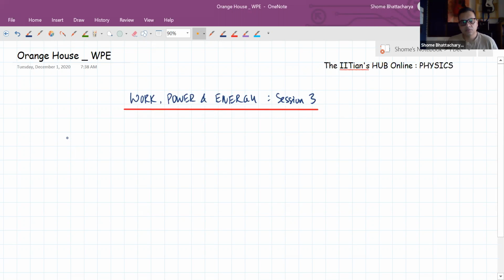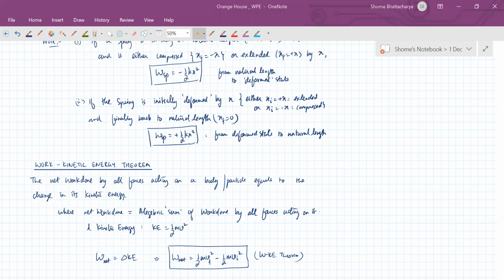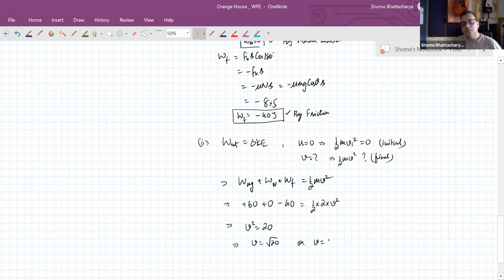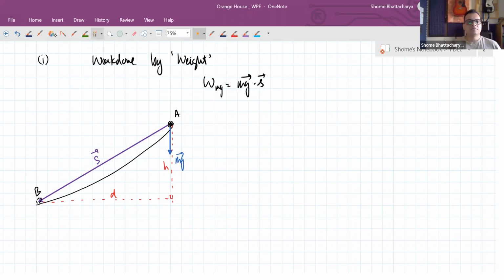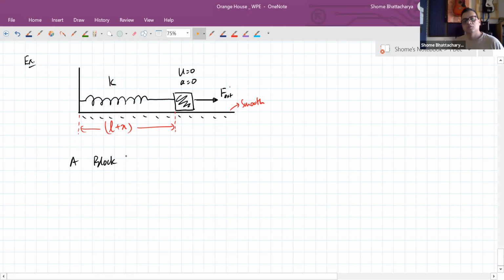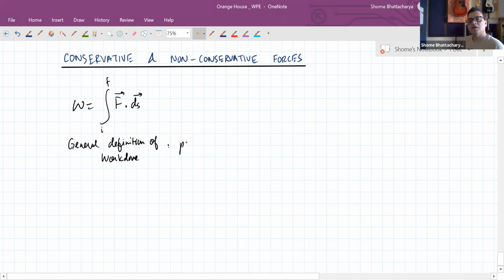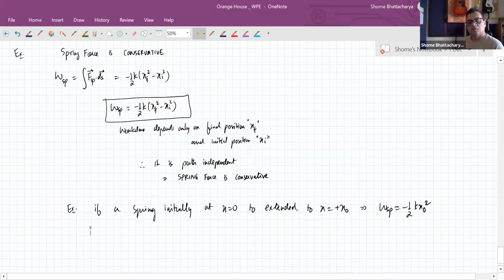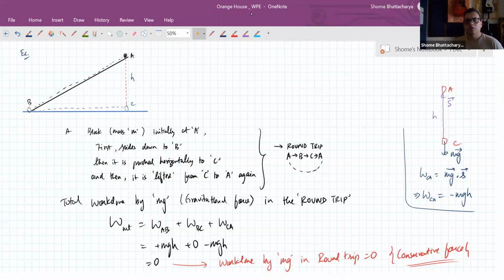WPE session 3,11th,Orange House,Date-01-12-2020,By-Shome Bhattacharya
Work, energy and power are the most used terms in Physics. They are probably the first thing you learn in your Physics class. Work and energy can be considered as two sides of the same coin. In this article, we will learn all about the concept of work, power and energy.

Work done is generally referred in relation to the force applied while energy is used in reference to other factors such as heat. Power is defined as work done per unit time.
Work:-
Work is said to be done when a force applied to an object moves that object.
We can calculate work by multiplying the force by the movement of the object.
W = F × d
The SI unit of work is the joule (J)
Energy:-
In physics, we can define energy as the capacity to do work.
For the potential energy the formula is
P.E. = mgh
The SI unit of energy is joules (J), which is named in honour of James Prescott Joule.
Power:-
Power can be defined as the rate at which work is done i.e. energy converted.
The formula for power is
P = W/t
The unit of power is watt (W).

Work is said to be done when a body or object moves with the application of external force. We can define work as an activity involving a movement and force in the direction of the force. For example, a force of 30 newtons (N) pushing an object 3 meters in the same direction of the force will do 90 joules (J) of work.
Formula of Work

When we kick a football, we are exerting an external force called F and due to this force (kick), the ball moves to a certain distance. This disposition of ball from position A to B is known as displacement (d). This work is said to be done and can be calculated as W = F × d
Work = Force × Displacement = F × d

If a force of 5 newtons is applied to an object and it moves 2 meters, the work will be 10 newton-meter. Newton meter in termed and Joules and it is the unit of Work.